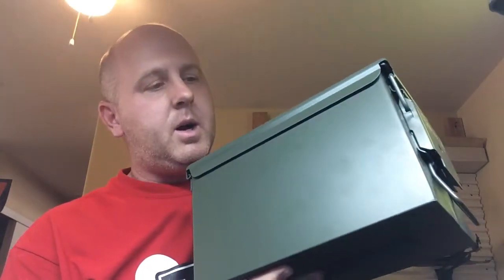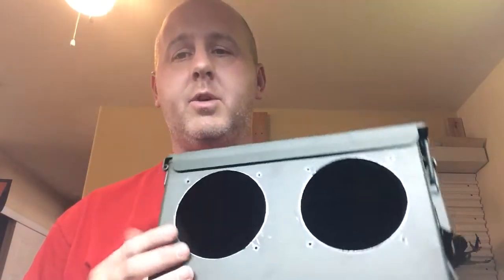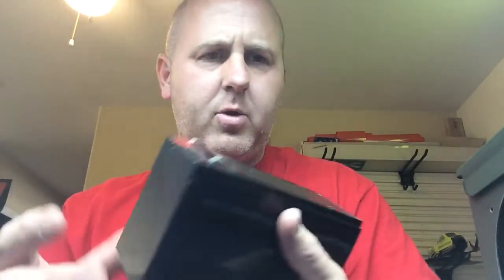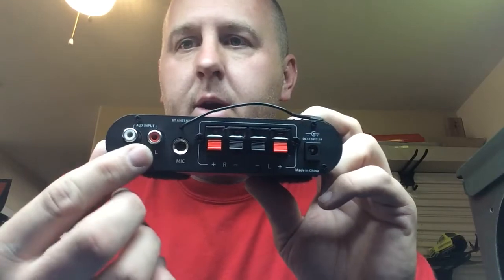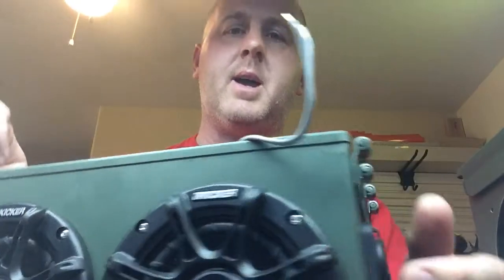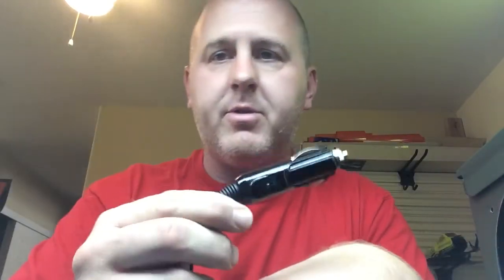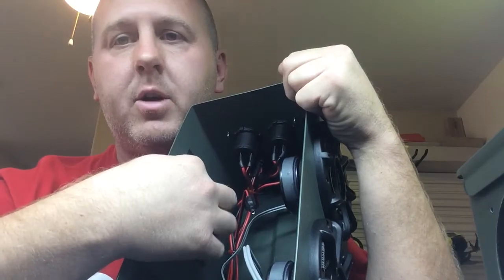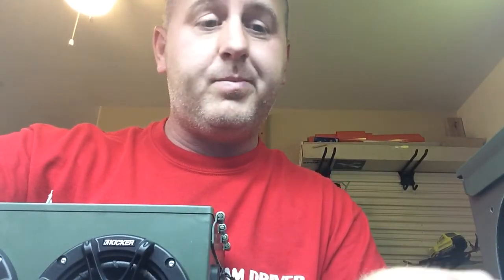AmmoCan Bluetooth speaker build